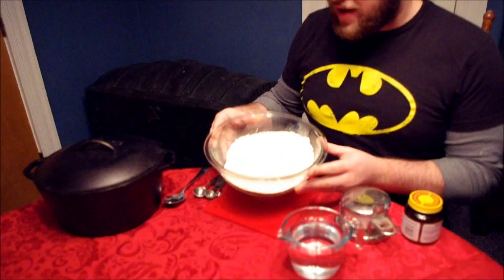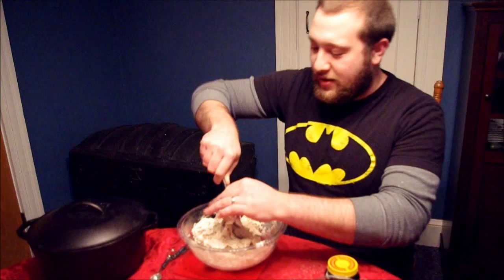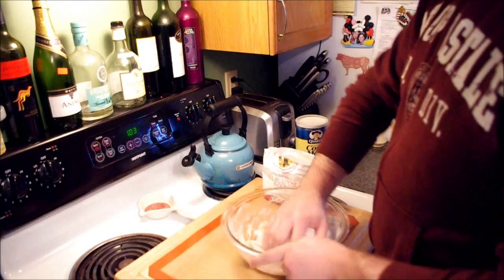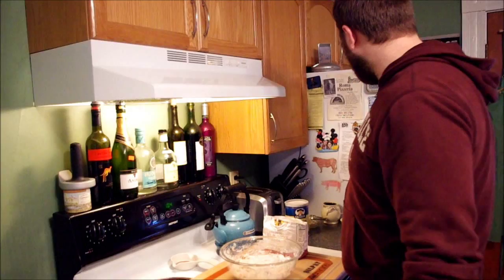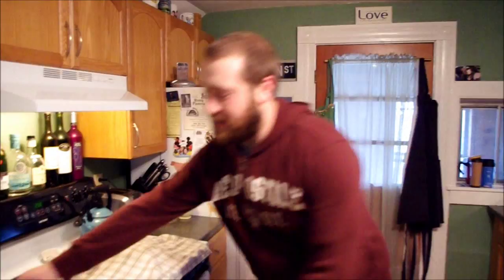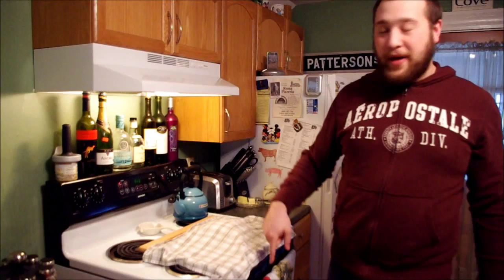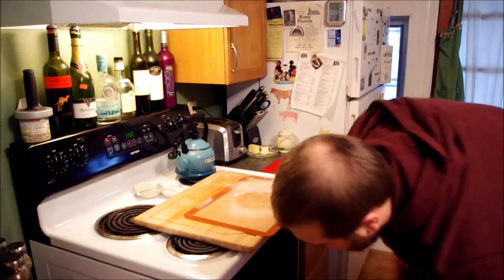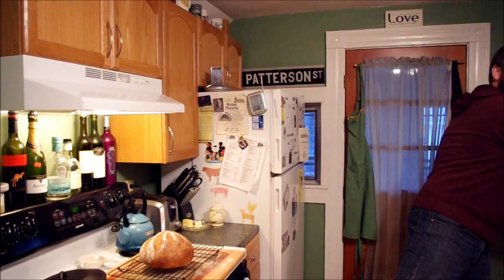No Knead Sourdough